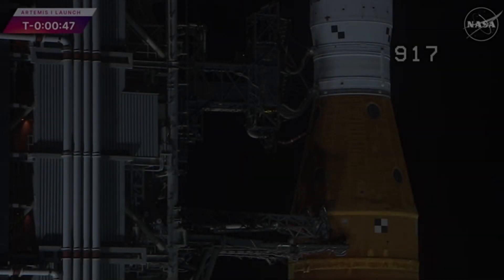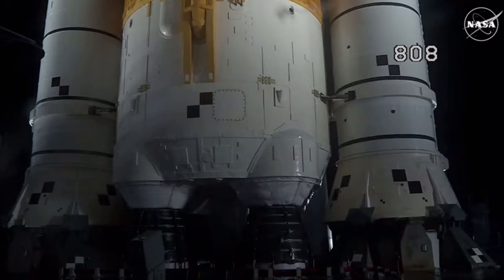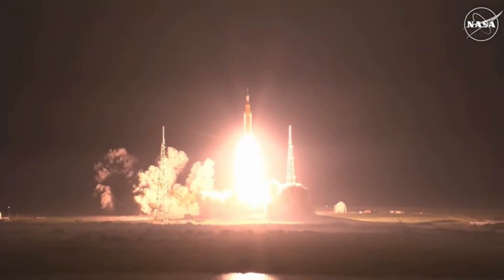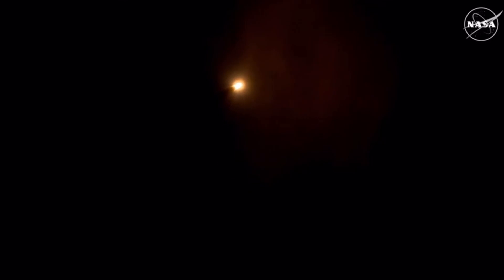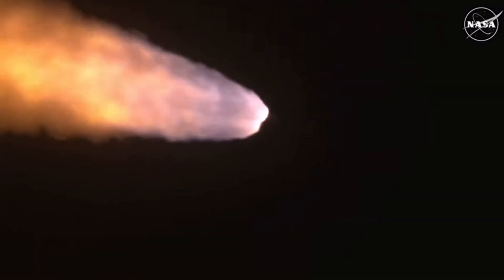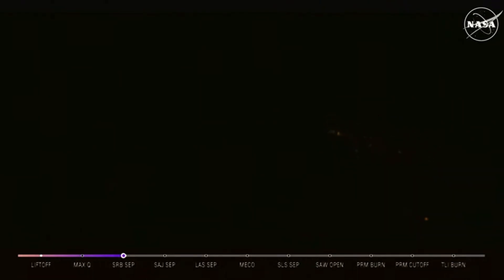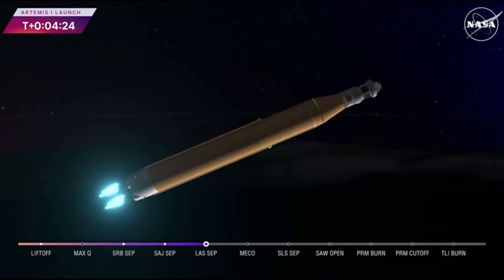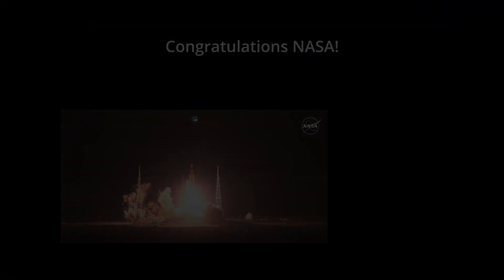SLS Artemis 1 Launch (Edited but its Life On Mars by David Bowie)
@NASA Congratulations on the Artemis 1 Launch!